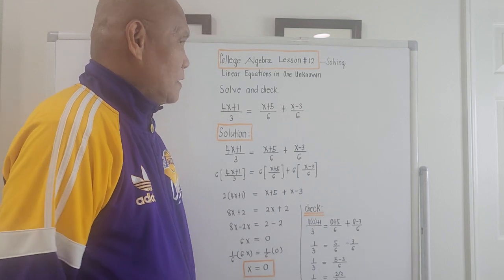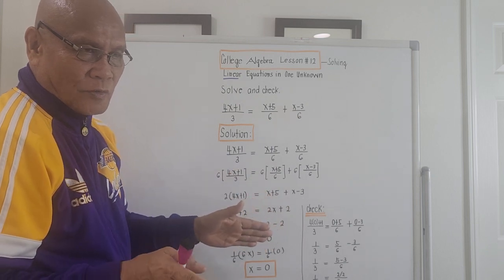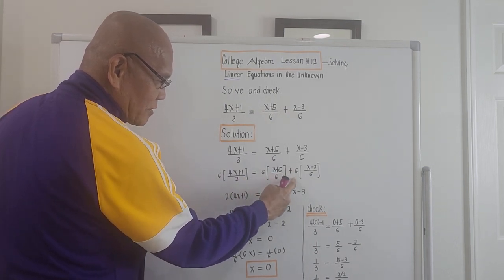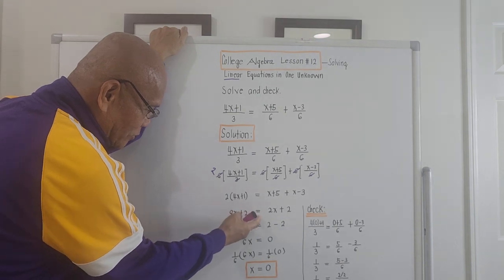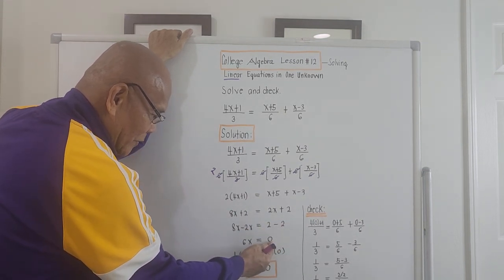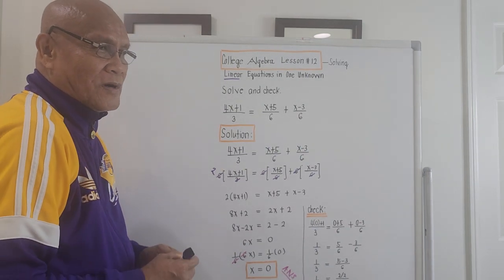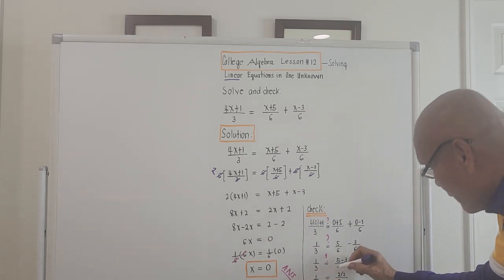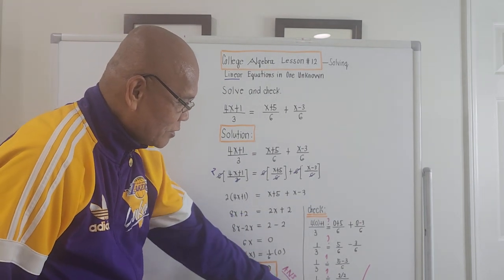College Algebra Lesson #12 _ Solving Linear Equations in One Unknown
Example problem of solving linear equations in one unknown.